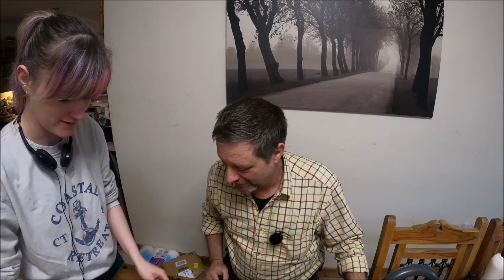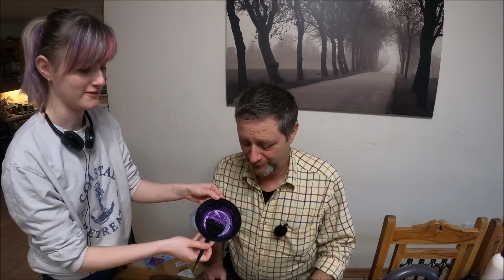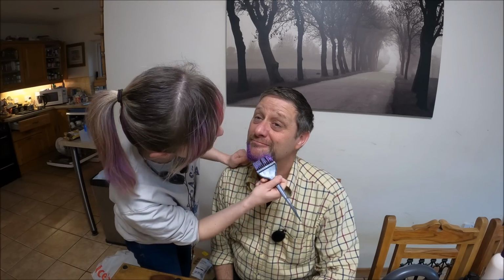26/11/22. "MOVEMBER" The purple headed monster!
I have done my bit, so unless you have already done yours, its a good time to chuck a quid in the bucket. Thank you everyone for your support. 🙂👍

We are.
United Kingdom.